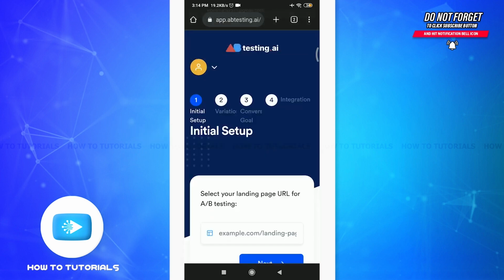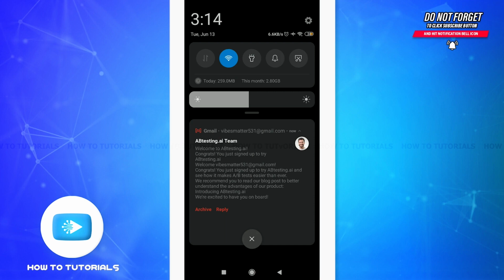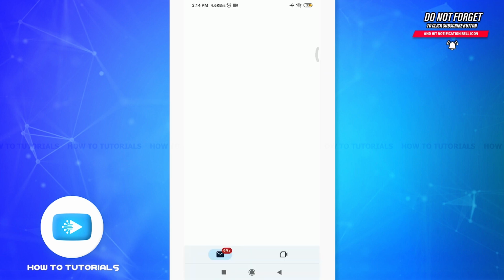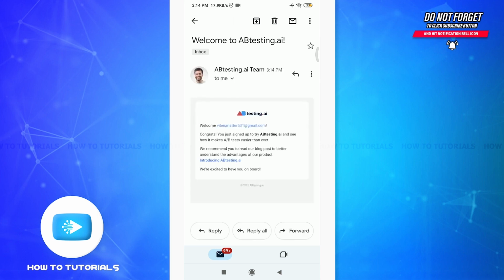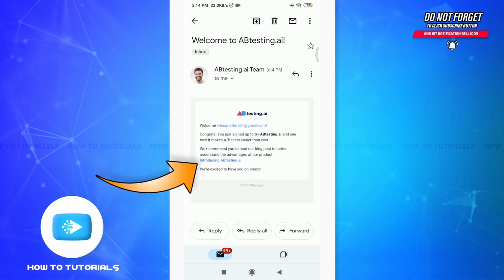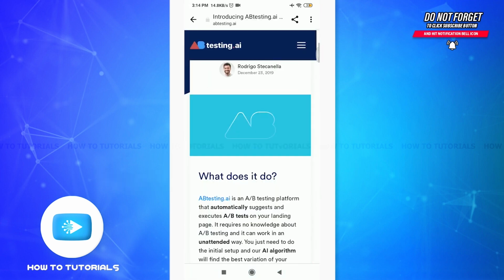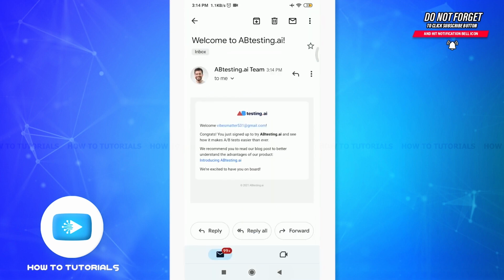How To Create ABtesting.ai Account 2023 | ABtesting.ai Account Registration, Sign Up Help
"How To Create ABtesting.ai Account 2023 | ABtesting.ai Account Registration, Sign Up Help" - A Video Guide by How To Tutorials.

A tutorial video for the process to create an account on ABtesting.ai.